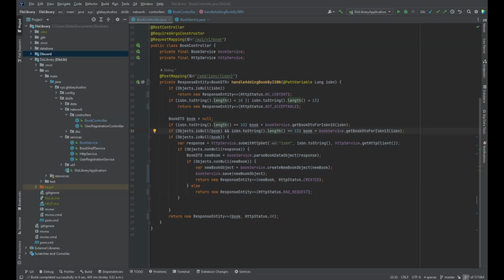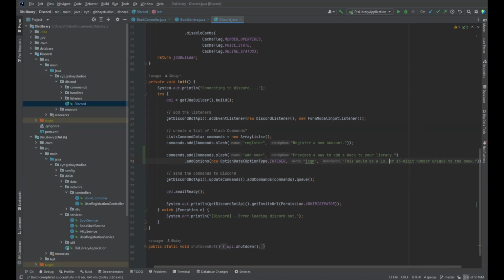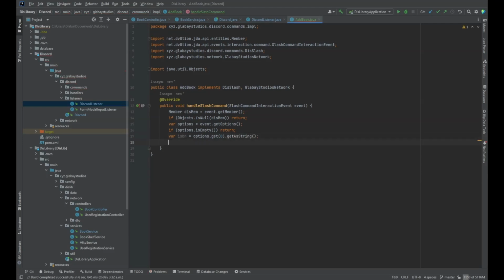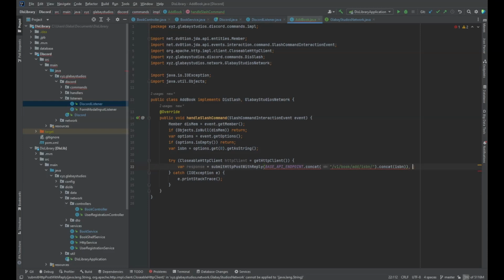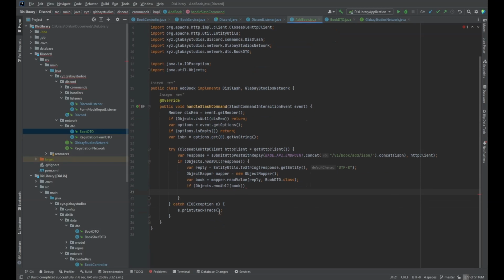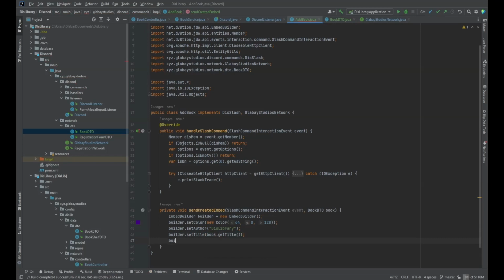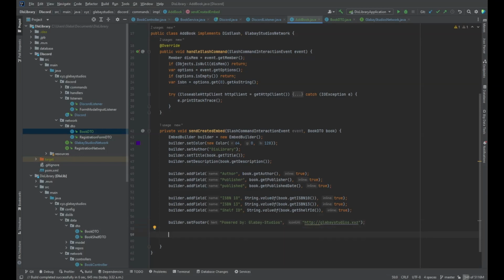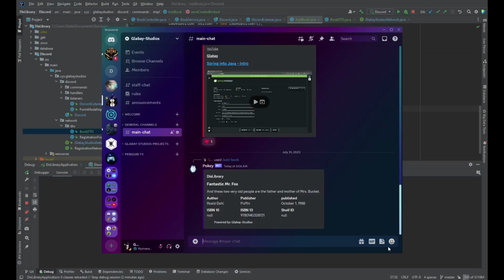Spring into Java - Embedded Reply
In this video, we will show you how to add a discord Slash Command to your spring web app, and how to create an embed reply that displays the result of the command. Slash Commands are a way of interacting with bots and apps on Discord, and they allow you to use natural language to invoke commands without using prefixes. Embeds are rich messages that can contain text, images, links, and other elements. We will use the JDA library to create a Slash Command that returns the DTO of our Book object when we provide an ISBN number. By the end of this video, you will learn how to use Slash Commands and embeds to enhance your Discord bot or app.